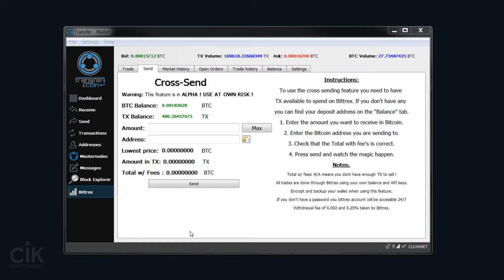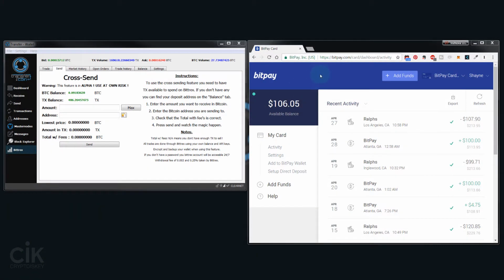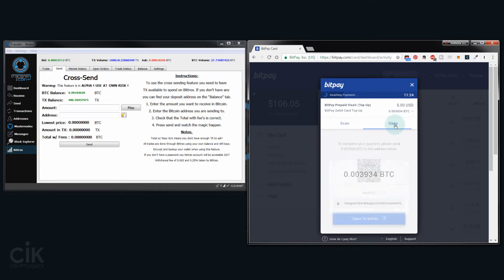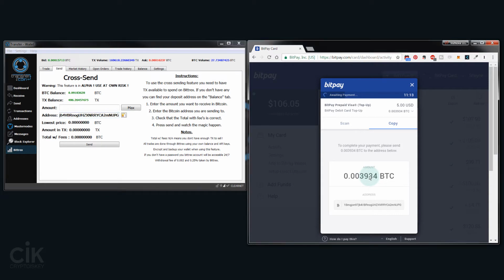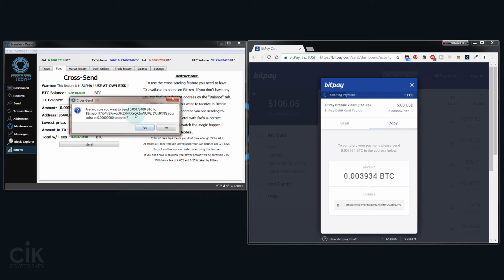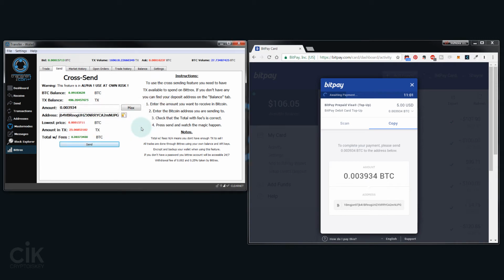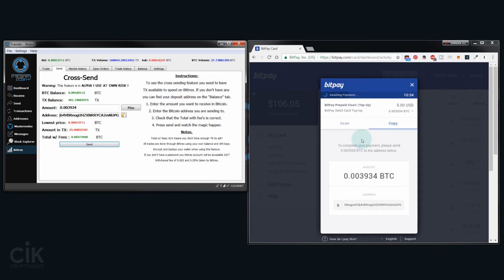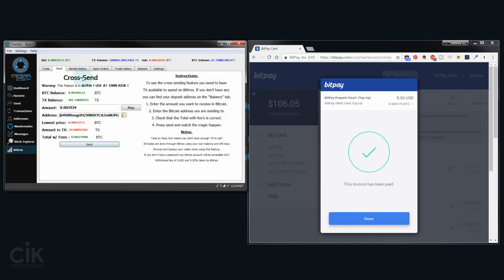TX - (Transfercoin) How to use Cross-Send to send Bitcoin anywhere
Cross - Send is an awesome feature of the TX wallet. In this example i show you how to send bitcoin directly to a Bitpay card using the TX Cross-Send feature.

All donations will be going on new developments for the TX Project. Thankyou!

TX Address: TgVB3EzHaNuLD5gmCKhSjNUU6zDN5cAoNM
Bitcoin Addess: 124uA1iykceyhzzSaG8ZiFYMUkZmD7thEK